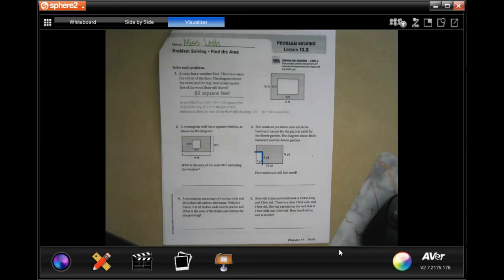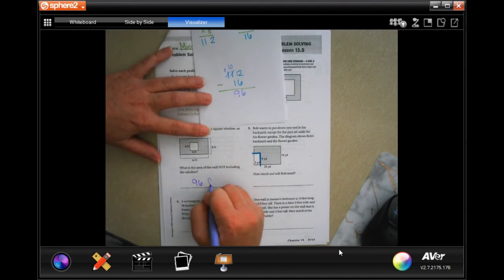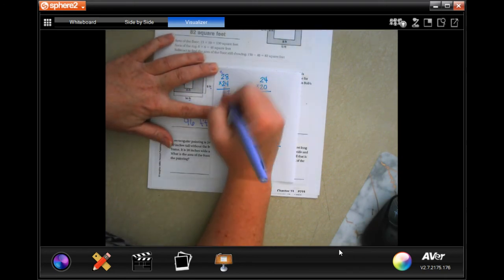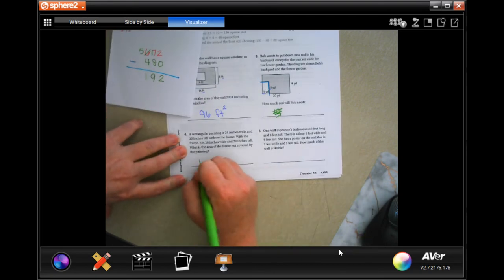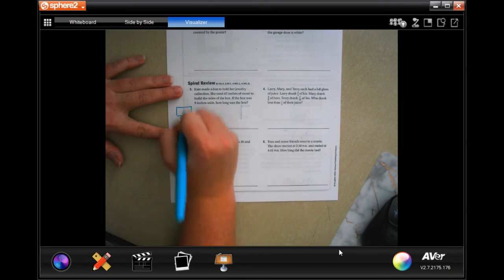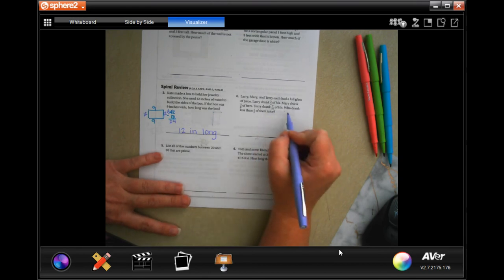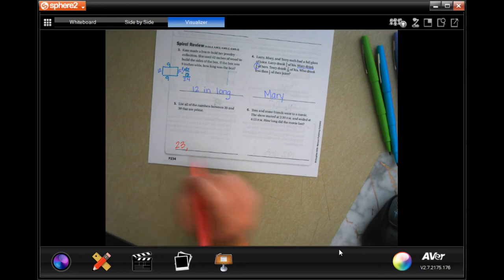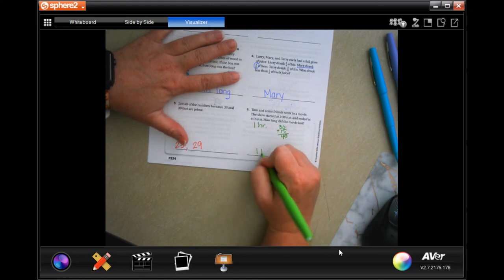4th Grade 13.5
Problem Solving * Find the Area